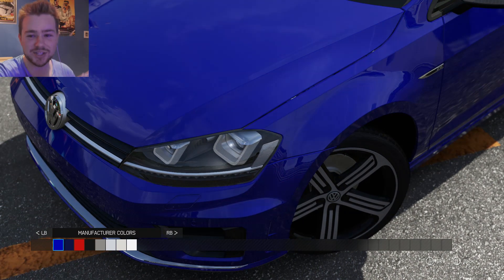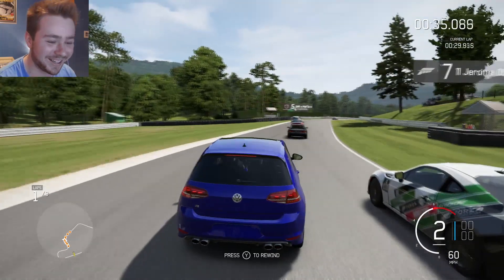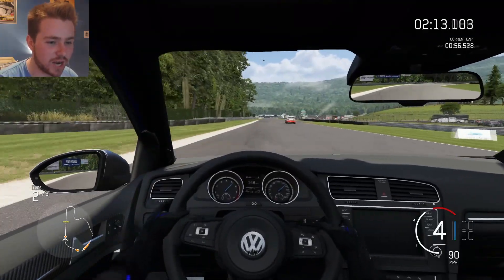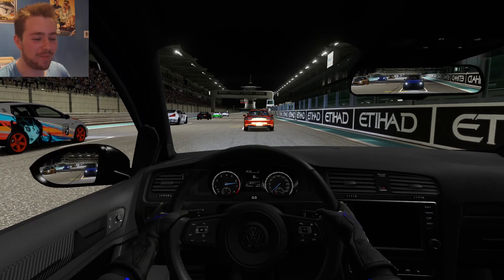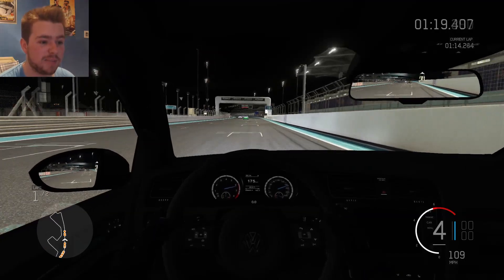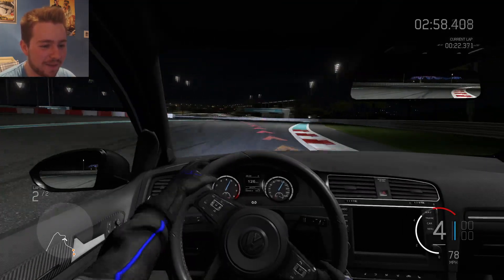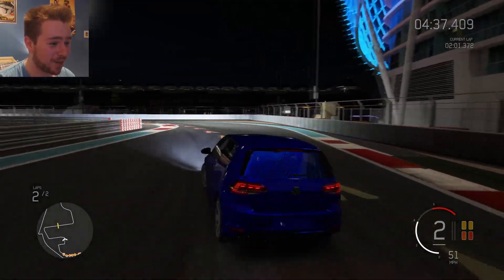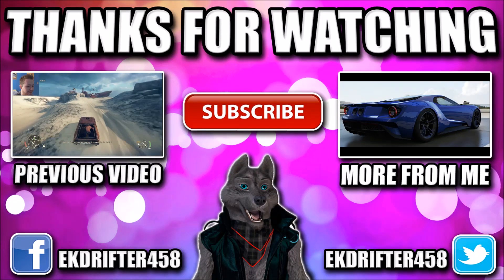Forza 6 Demo: 2014 VW Golf R At Lime Rock & Yas Marina At Night!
Today we explore what the career section of the Forza Motorsport 6 demo has to offer & oh my, is it a lot indeed. I drive the awesome 2014 VW Golf around Lime Rock Park & then move onto Yas Marina at night time.